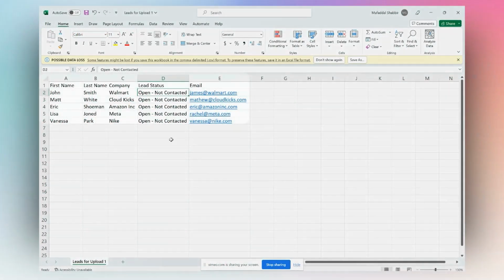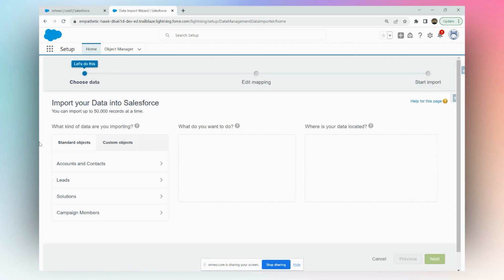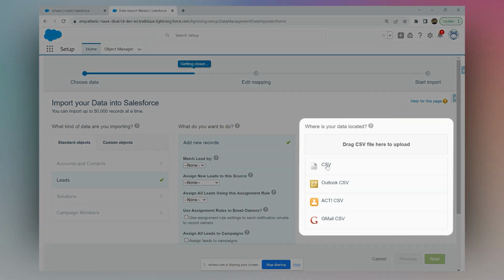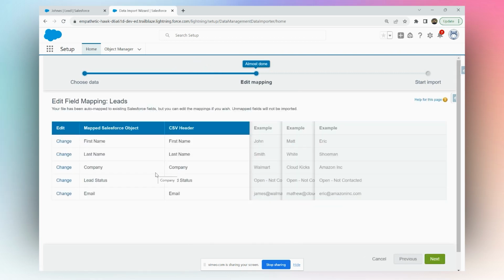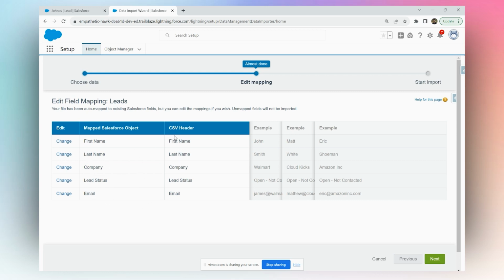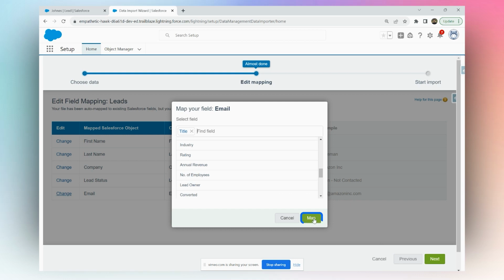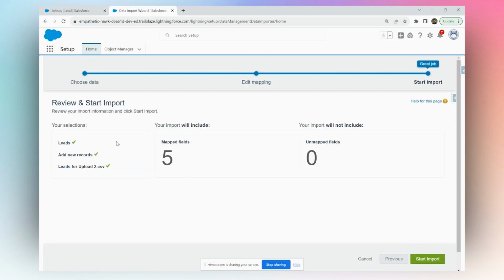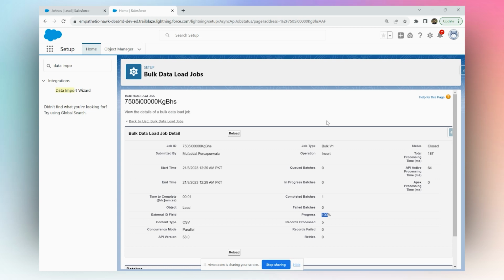How to Conduct a Salesforce Data Import with Data Import Wizard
Learn how to conduct a Salesforce data import with Data Import Wizard so that you can update your systems with manipulated data. This guide will take you through the process, step-by-step, and display how to funnel and map your data.